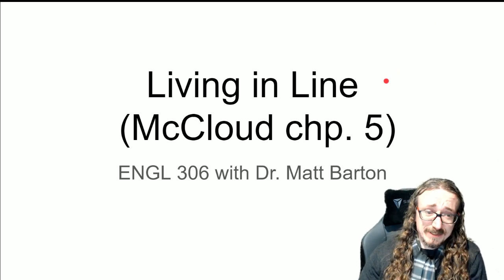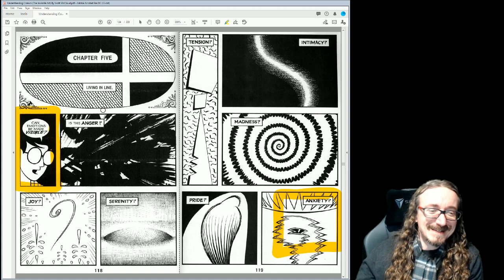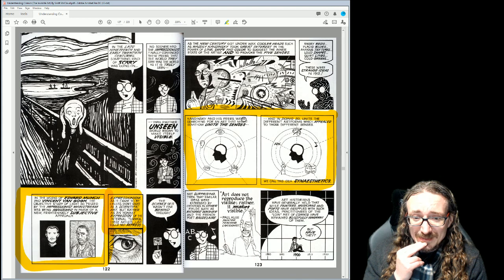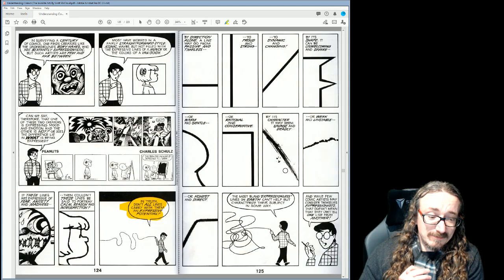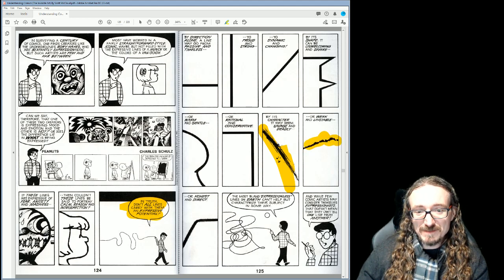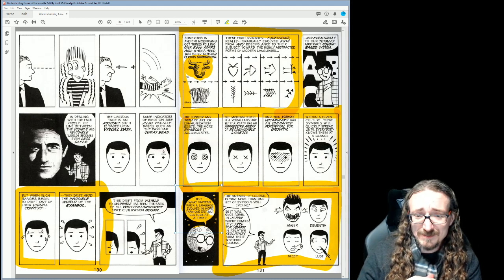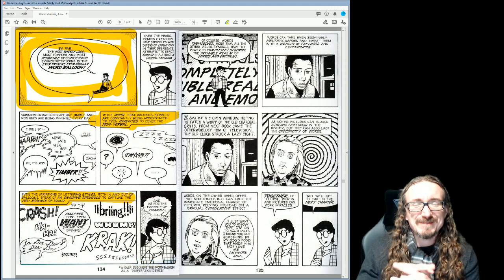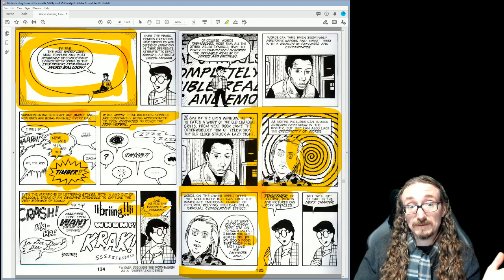ENGL 306: McCloud 5 Living in Line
A lecture based on Scott McCloud's Understanding Comics.